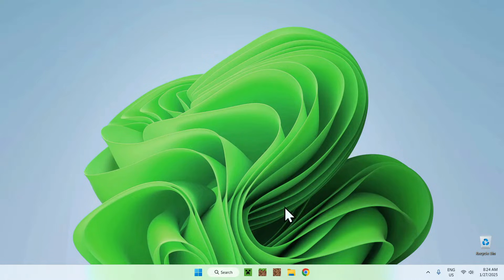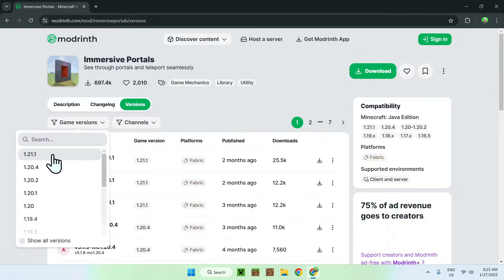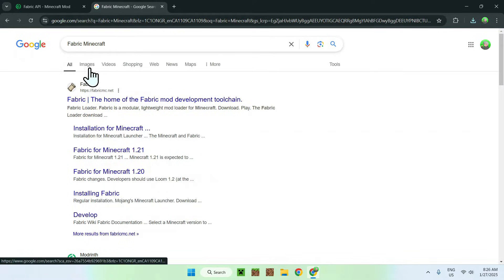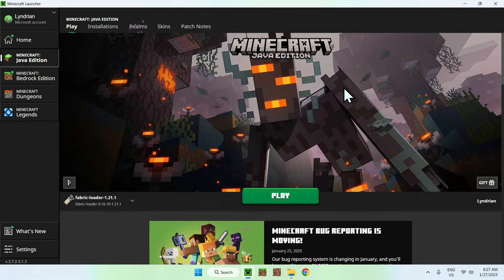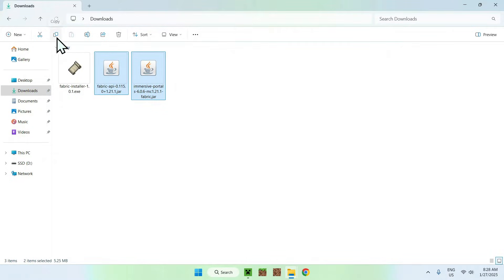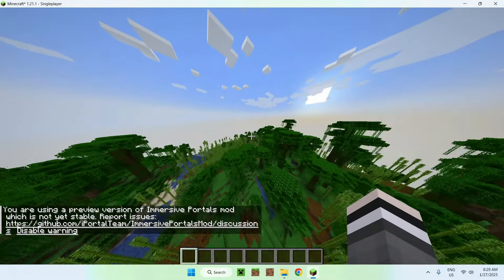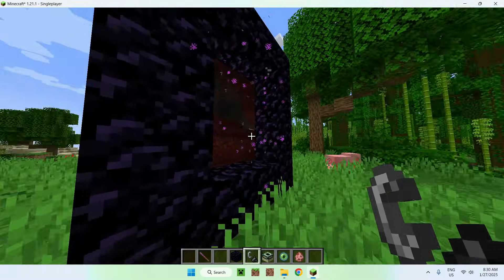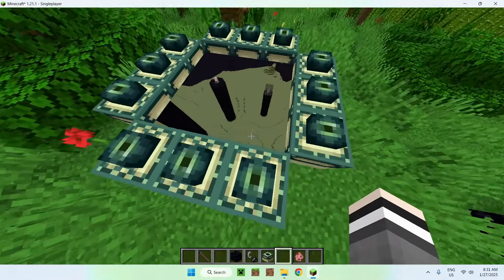How To Download And Install Immersive Portals In Minecraft 2025 | See Through Portals In Minecraft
[ Information ]
In this video I’m going to show you how to get the Immersive Portals mod for Minecraft Java. With Immersive Portals you can see through portals and see the opposite side of it, like if the dimension was actually behind the portal while being in another dimension.

- Finnvian